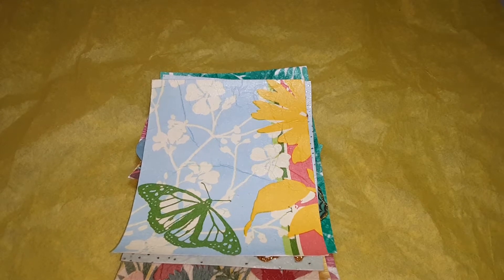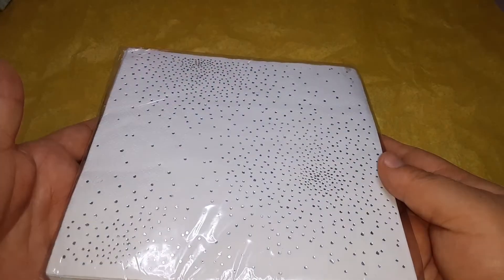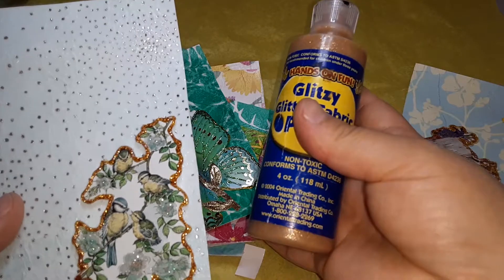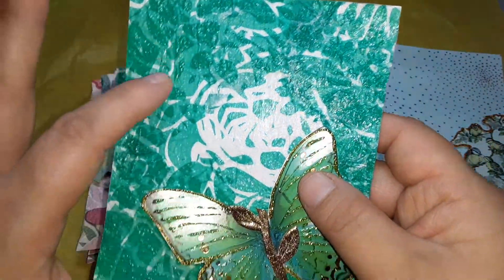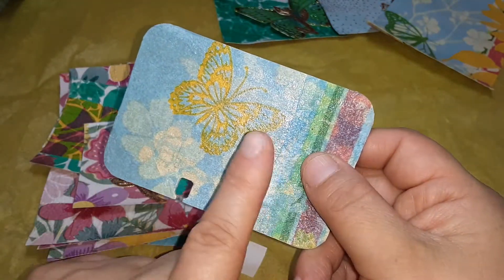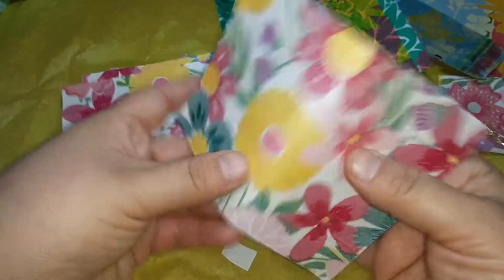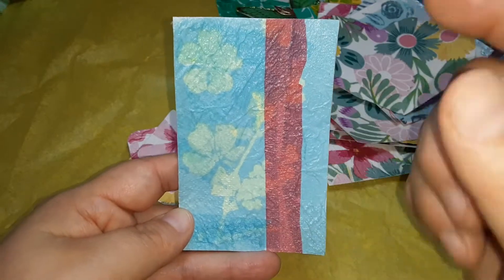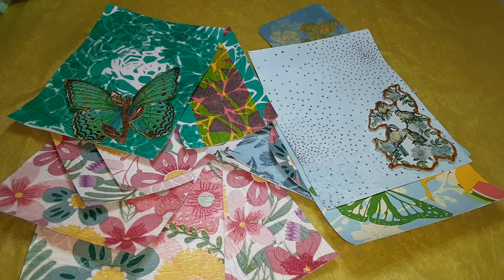Decoupage with Napkins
Instagrm: Chiquis.Blanquita